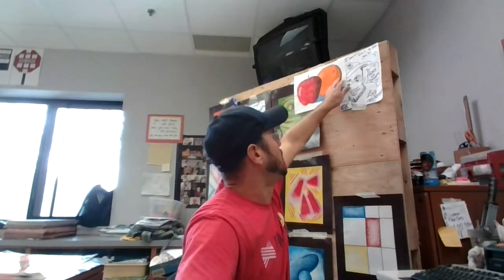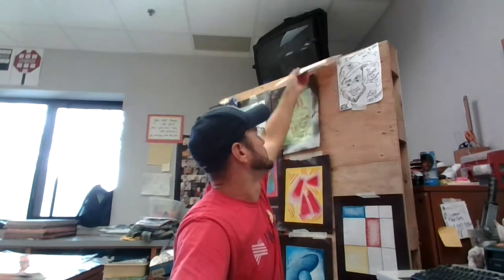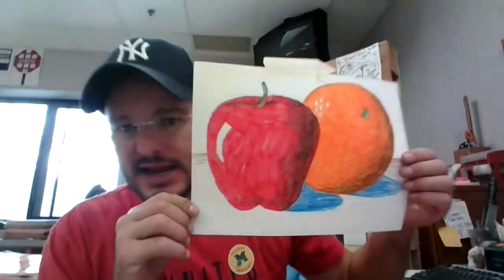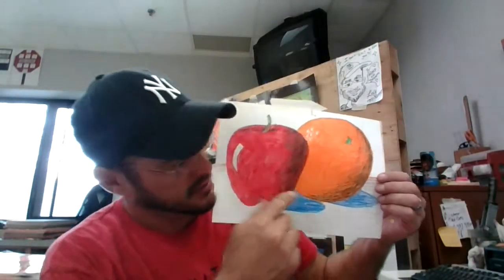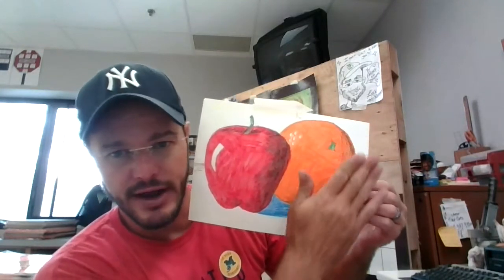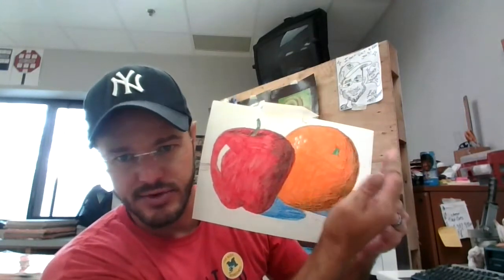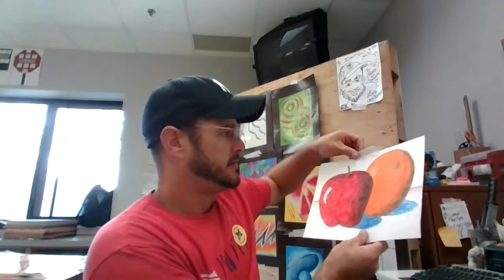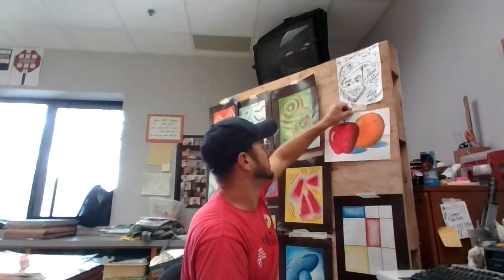Mr. N Grade 5 V-5, Reese's candy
This is the fifth of many art videos that have step by step instructions from art teacher Rob Niemerg.
These Videos are quarantine art lessons starting in Fall 2020
Videos will simplify into step by step drawing.
All together I will have 312 videos.  One video for all 52 weeks of the year, for each grade level.